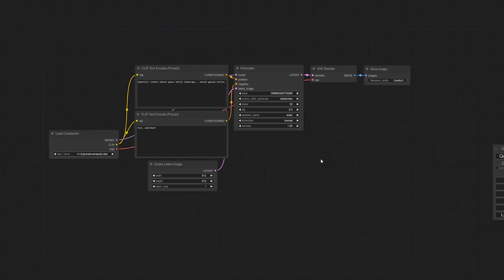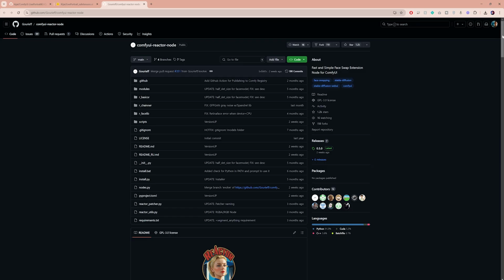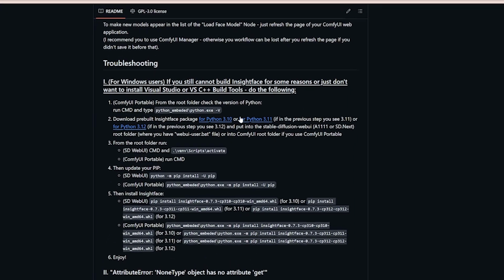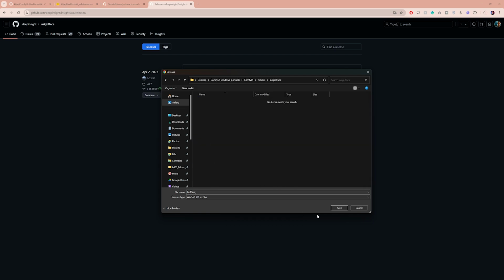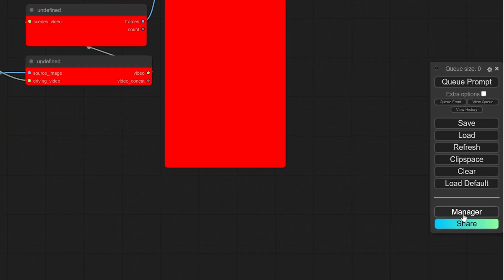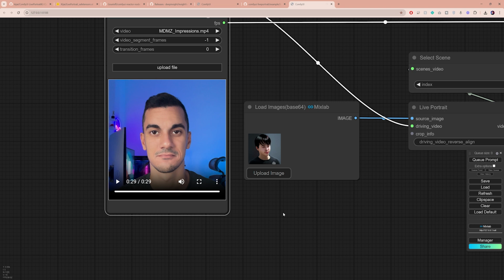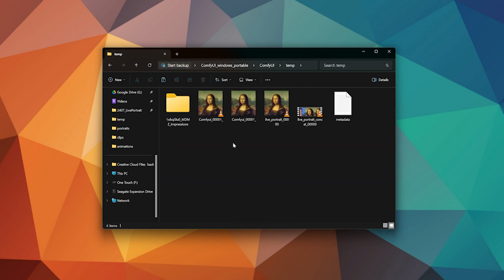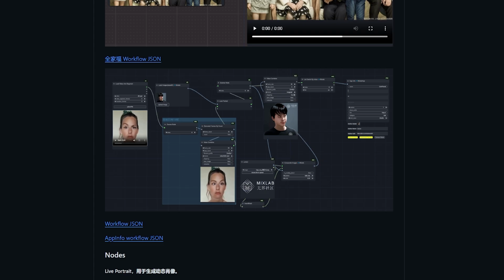How to Animate Facial Expressions Using AI | ComfyUI LivePortrait Tutorial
Animate AI-generated portraits, paintings, 3d characters, or real photos with your own facial expressions and lip movements. Follow step-by-step instructions to install ComfyUI and LivePortrait, and discover tips for creating realistic talking avatars.

⏲ Chapters:
0:00 Intro
0:22 installing ComfyUI
0:35 How to install LivePortrait
2:58 How to Animate portraits
3:50 Upscale Animations with Topaz video AI
4:10 More LivePortrait workflows

🎤 My Microphone: